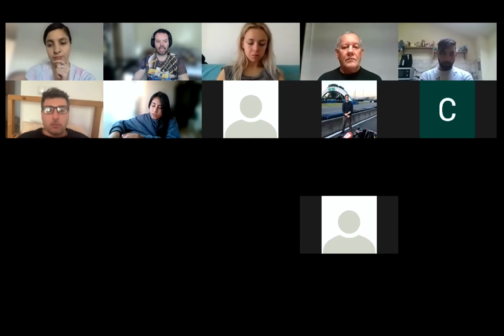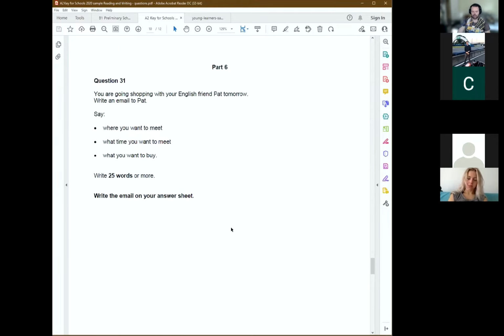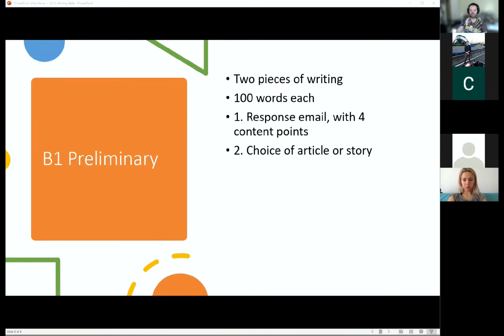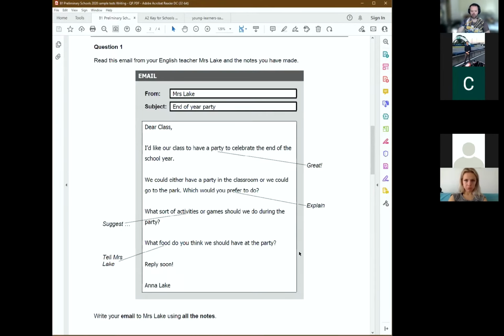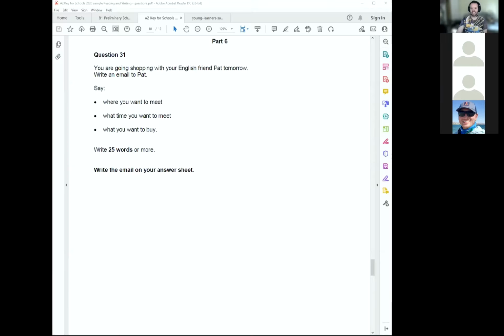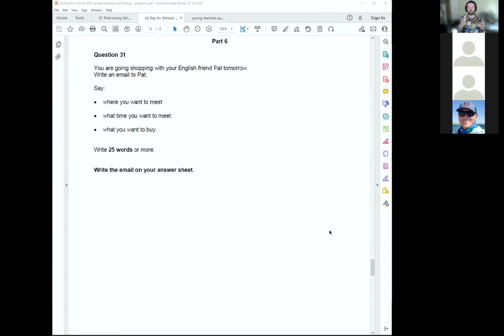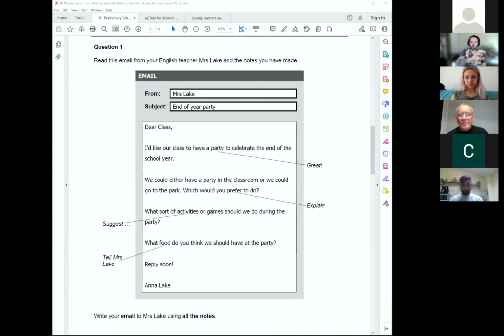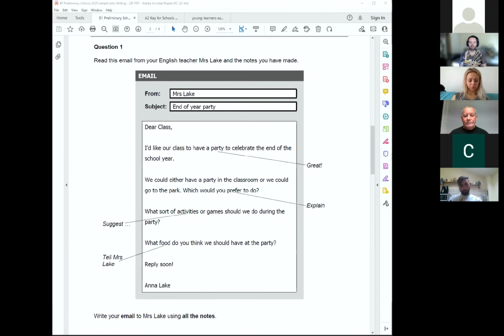Young Learner Writing Skills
In this online professional development session, we looked at how to develop our young learners' writing skills, with the focus landing squarely on the Cambridge Young Learner exams, from Starters up to Preliminary for Schools.

Are you a TEFL Teacher? Are you interested in learning more about this amazing profession?